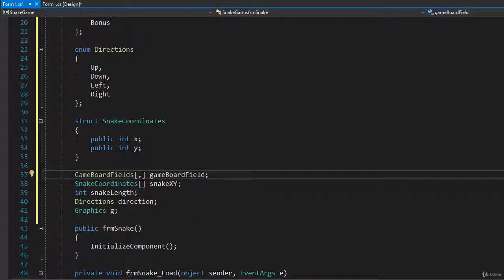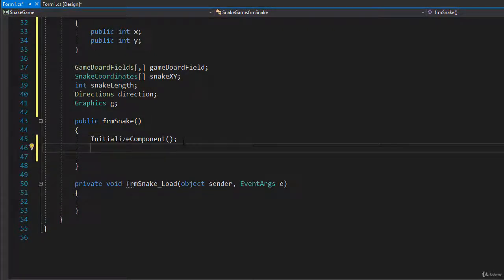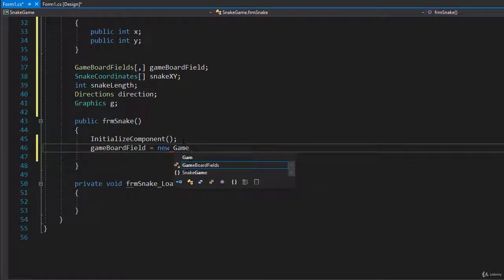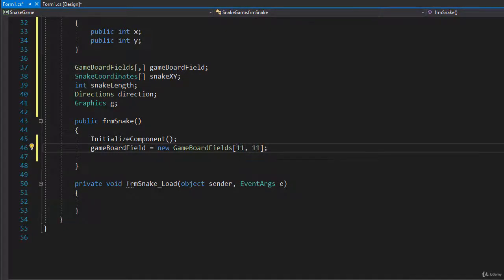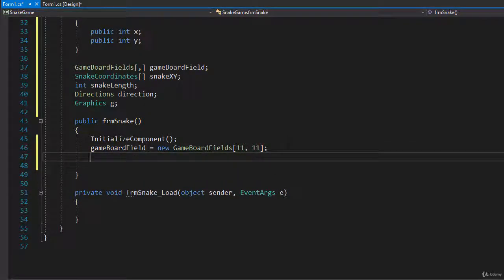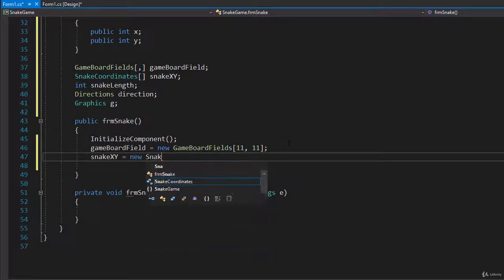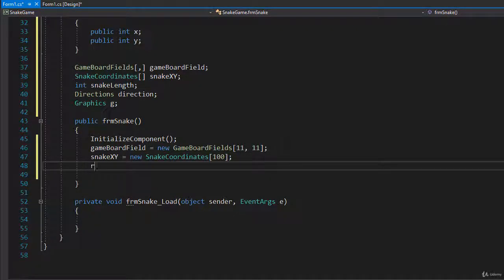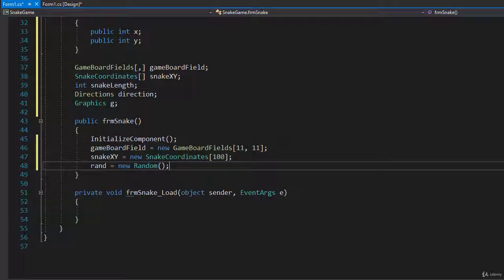Programming Games Using C# : Initializing Variables